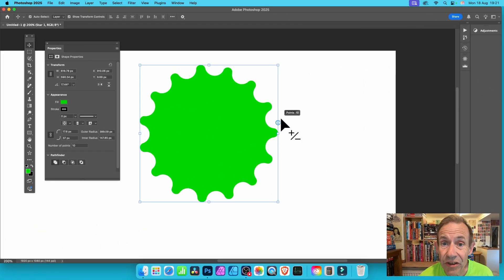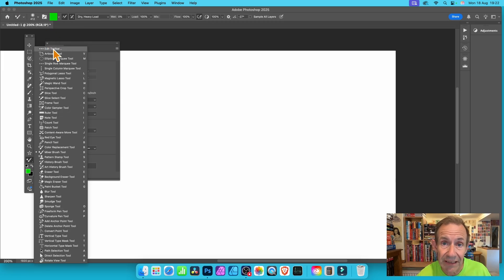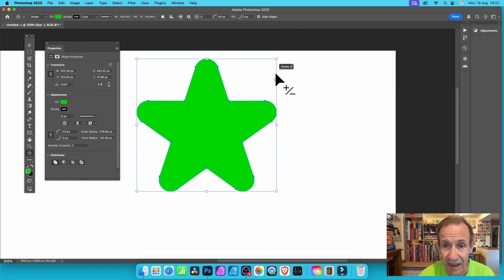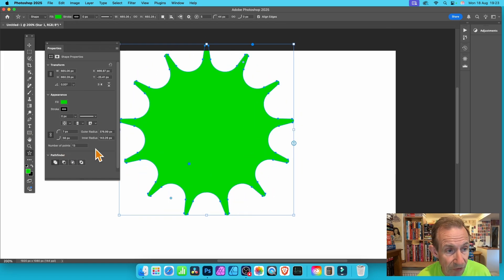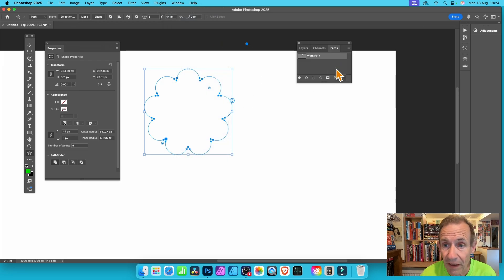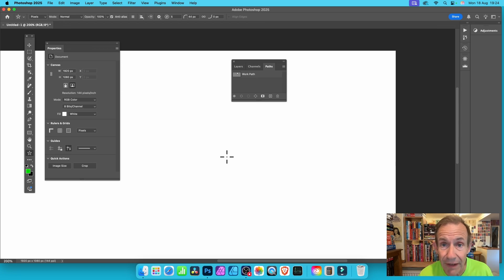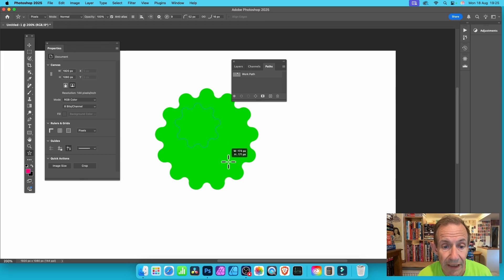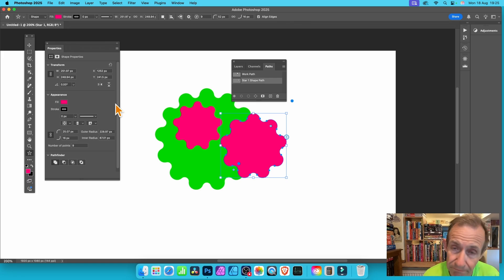PHOTOSHOP New Star Tool Latest Release CC 2025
Photoshop latest news - a new Star Tool has been added, how to use the Photoshop star tool, how to use as shape, path and pixel layer, how to change the star properties and add the Photoshop tool